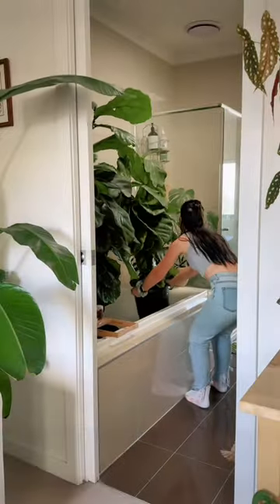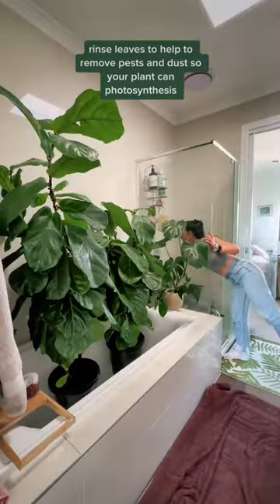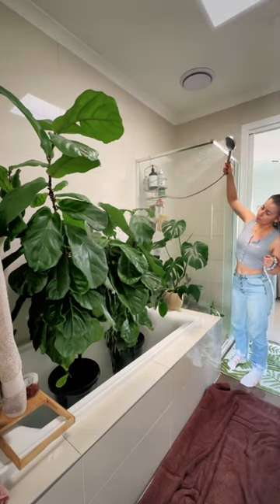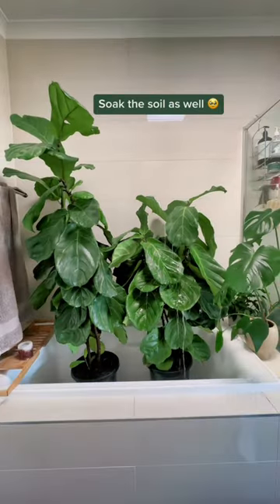Fiddle leaf fig care hacks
Fiddle leaf fig care day is my favourite day 🥹🌿